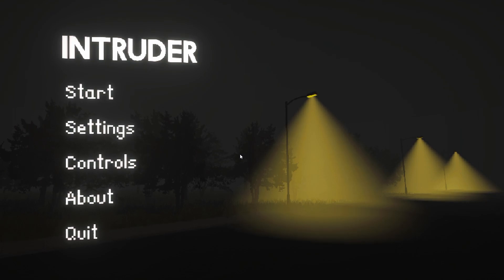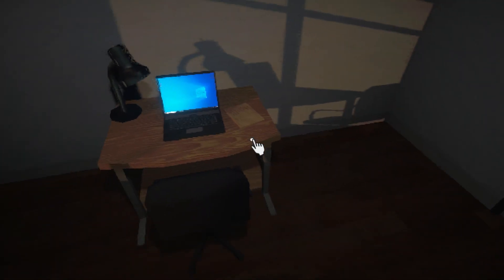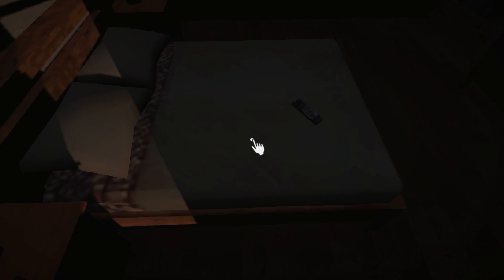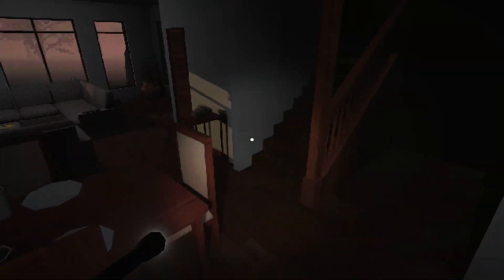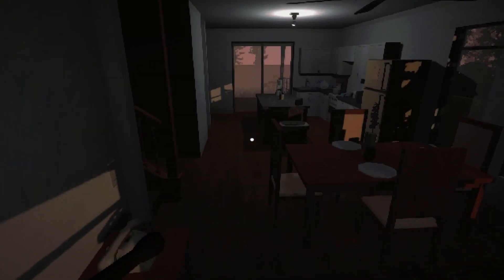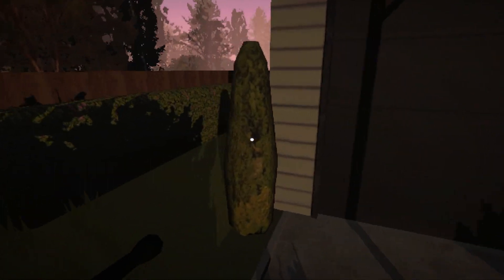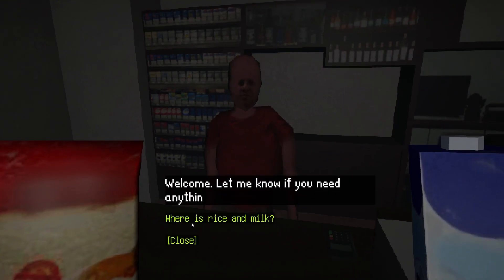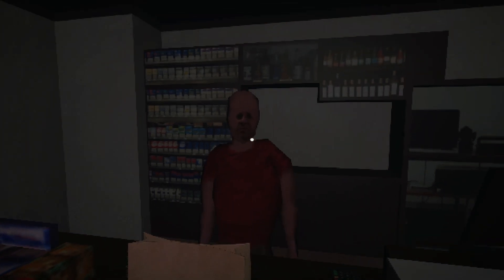Intruder | Spooky Indie Horror Game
We buy a new house in the country for a good price...maybe too good.

You started working from home and bought a new house, far from the city.
\But something seems off about it. Just be cautious, and don't believe in fairytales.